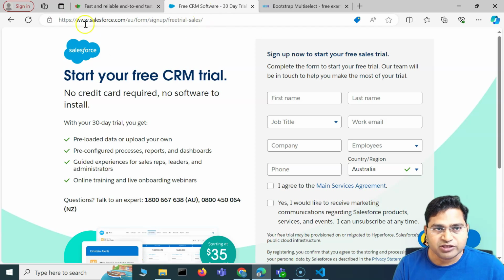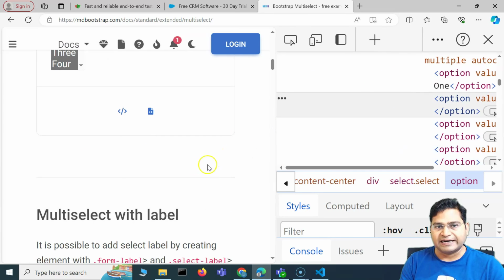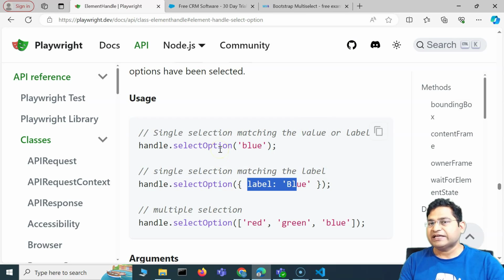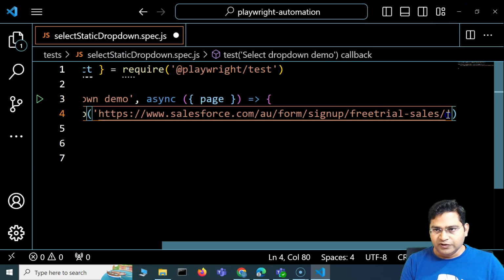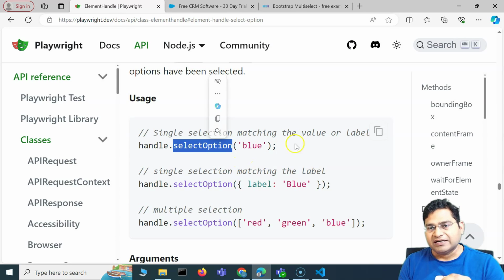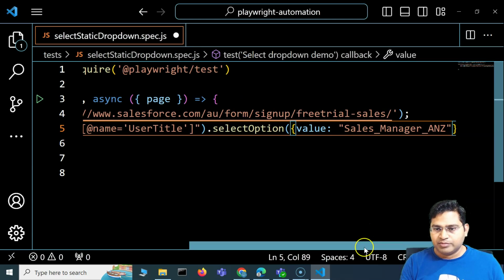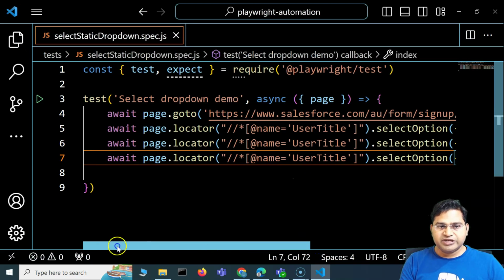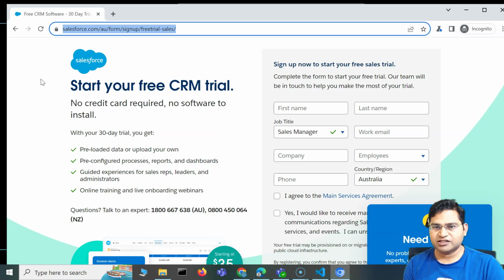Playwright Tutorial #19 - How to Handle Static Dropdown in Playwright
In this Playwright Tutorial, we will learn how to handle static dropdown in playwright.